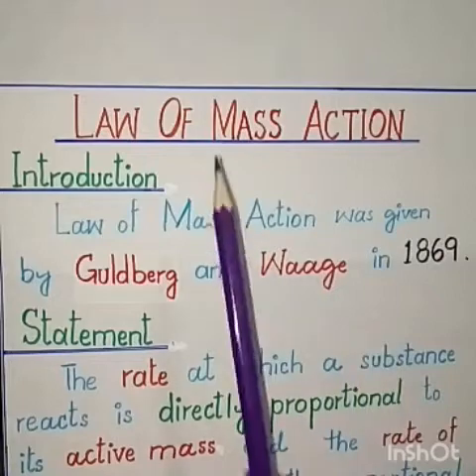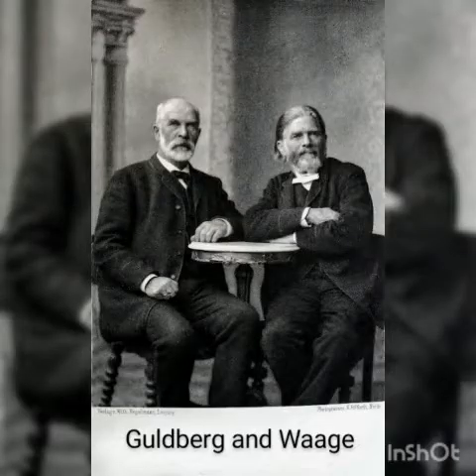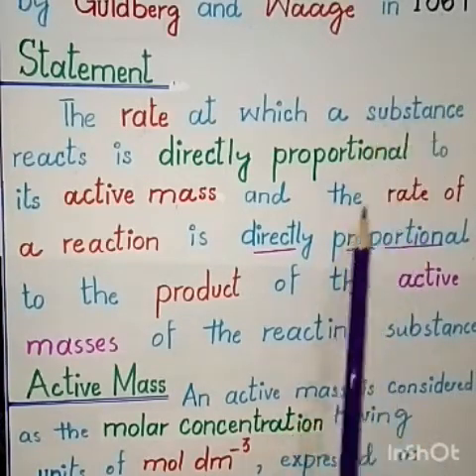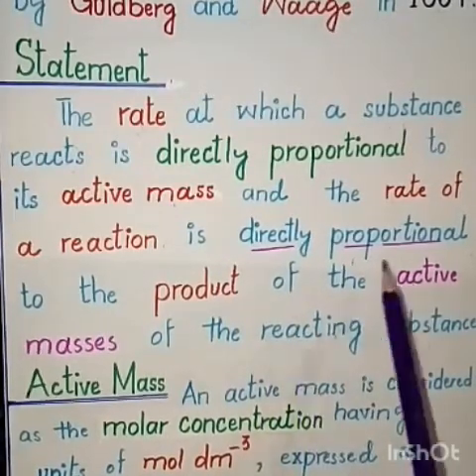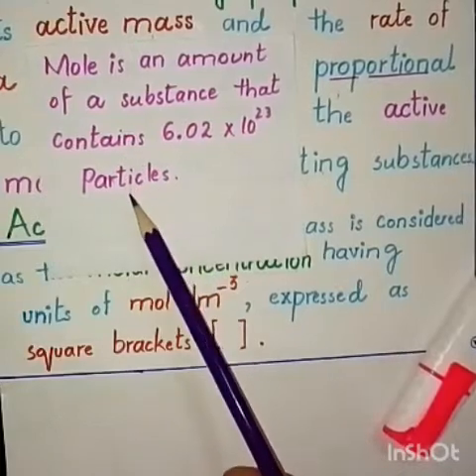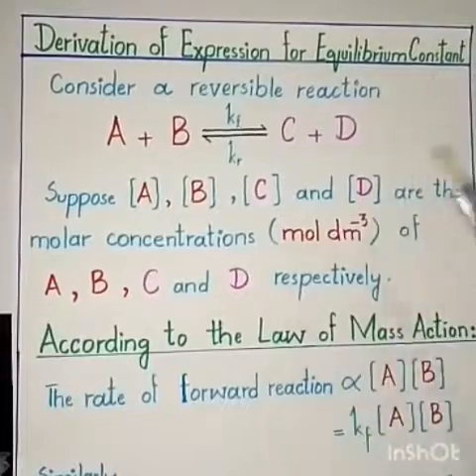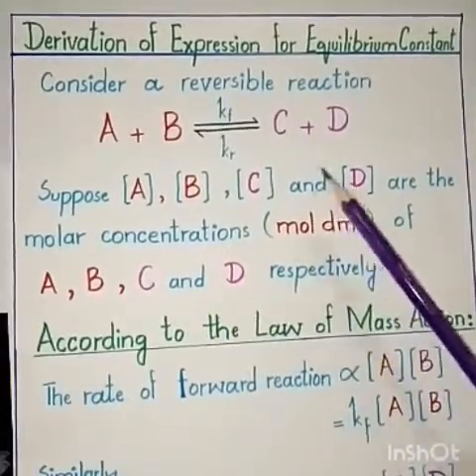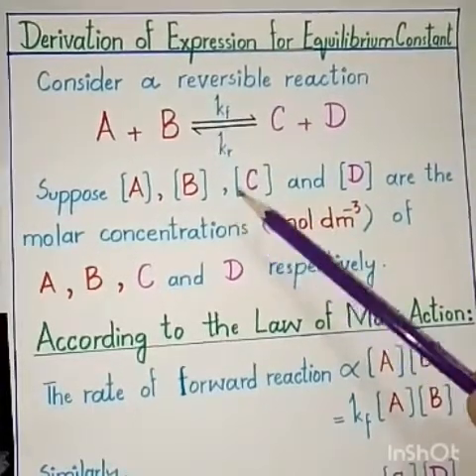Law of Mass Action, Chapter 9, 10th Class Chemistry